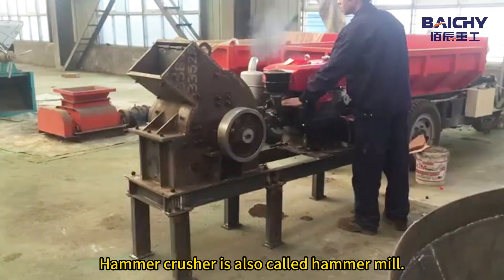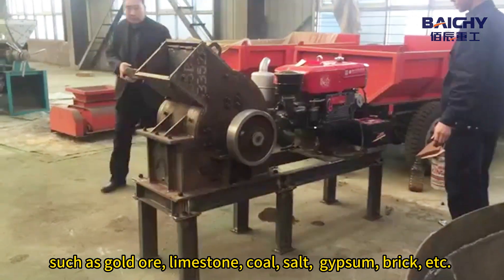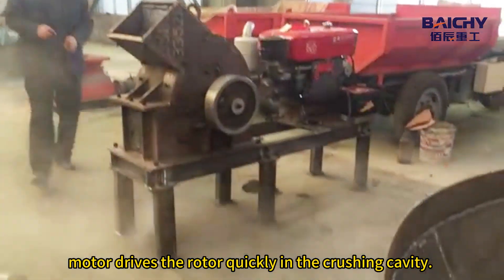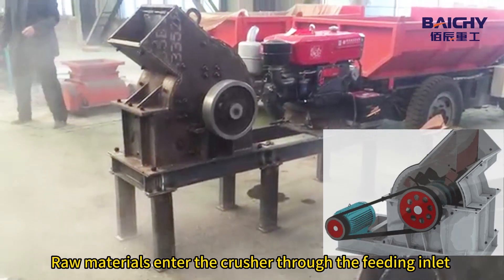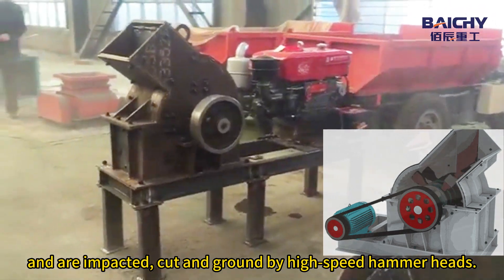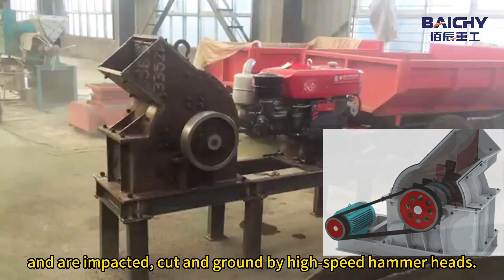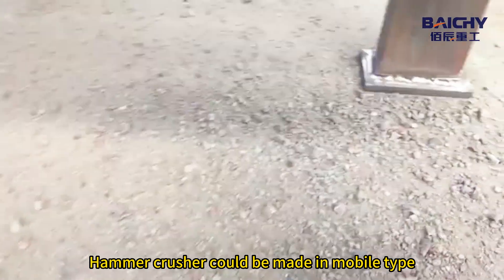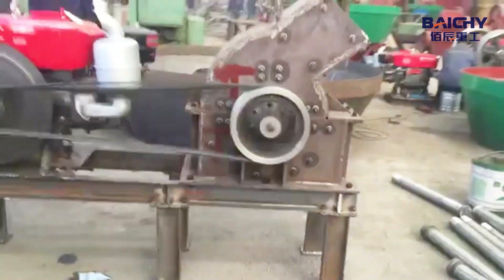How does hammer mill crusher work? Hammer crusher 600X400 for limestone crusing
PC Hammer crusher is to crush stone by impact force. It has features of simple structure, large crushing ratio, high production efficiency. And it can be used for dry and wet crushing. Hammer crusher is suitable for crushing medium hardness and brittle materials in mining, cement, coal, metallurgy, building materials, highway and other departments.